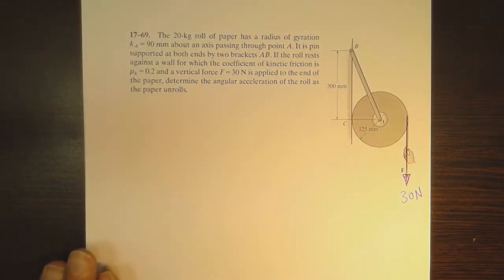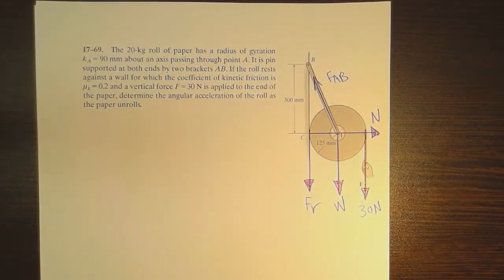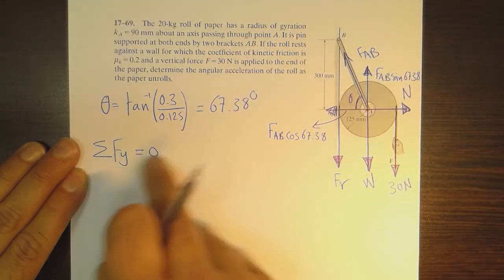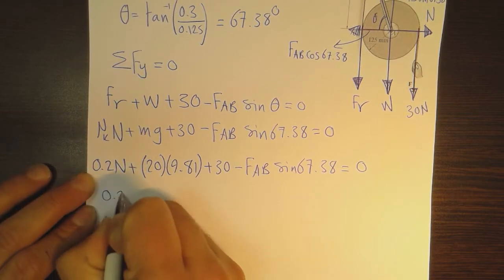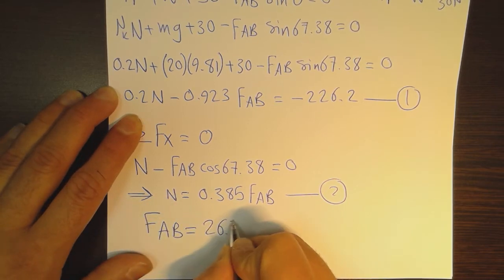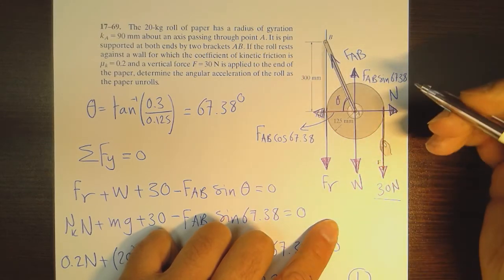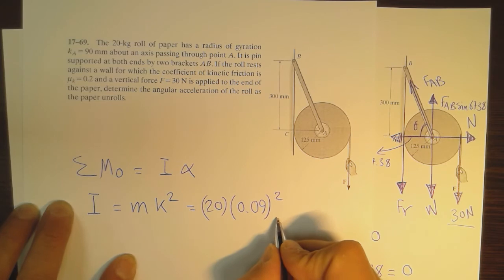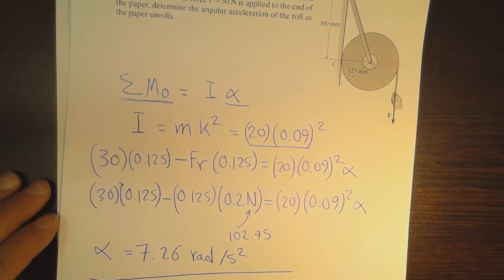Lecture 19 - Example 9: General Plane Motion